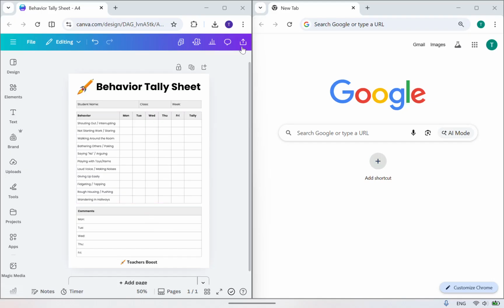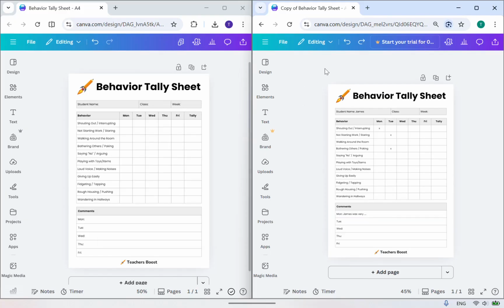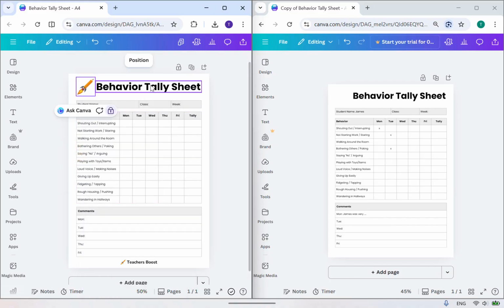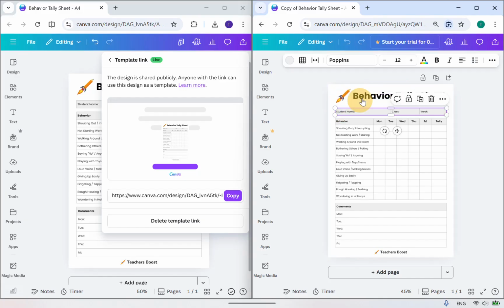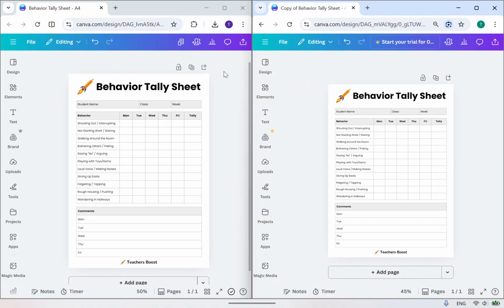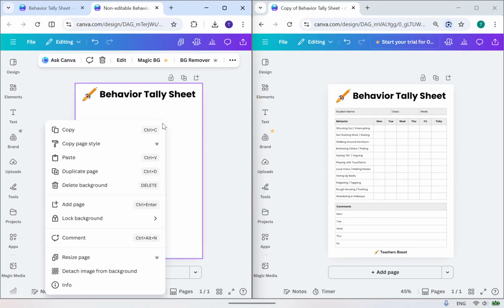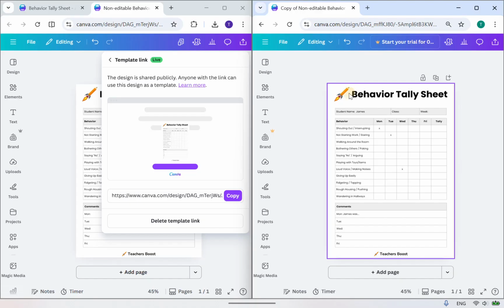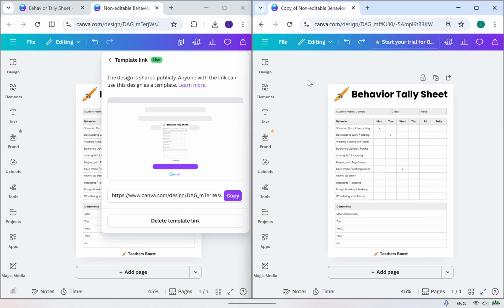Teachers Pay Teachers How to Create Editable Resources While Protecting Your Background Clipart!